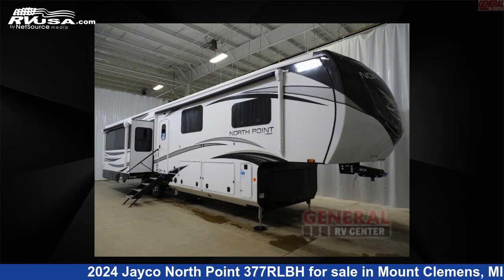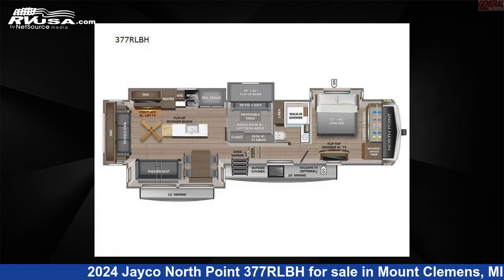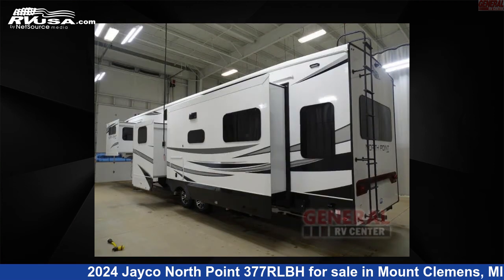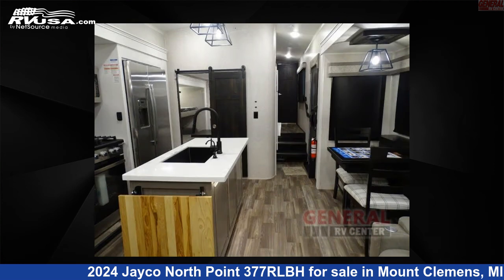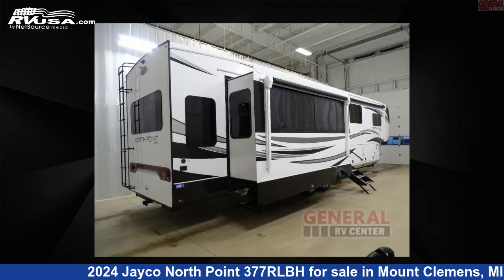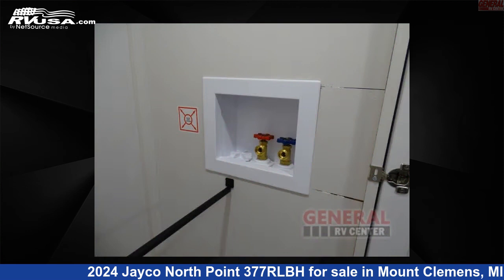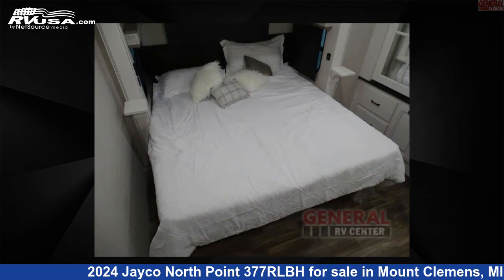Phenomenal 2024 Jayco North Point Fifth Wheel RV For Sale in Mount Clemens, MI | RVUSA.com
This 2024 Jayco North Point 377RLBH is a Fifth Wheel RV. It is located in Mount Clemens, MI 48043 and is offered for sale by General RV Center. This New Jayco Is 42' 0" in length and features sleeps 9, Slideout, and 75 gal fresh water capacity. The floorplan layout of this Fifth Wheel features Bunkhouse, Front Bedroom, Kitchen Island, Loft, Outdoor Kitchen, Rear Living Area.